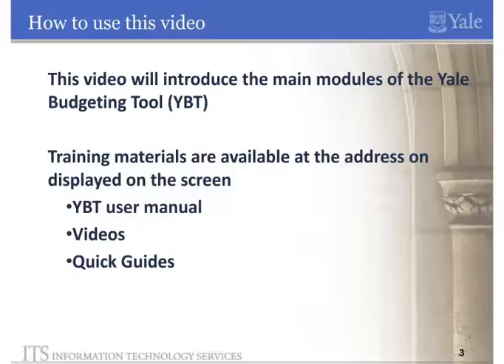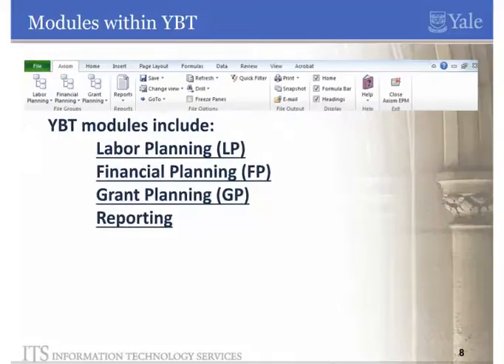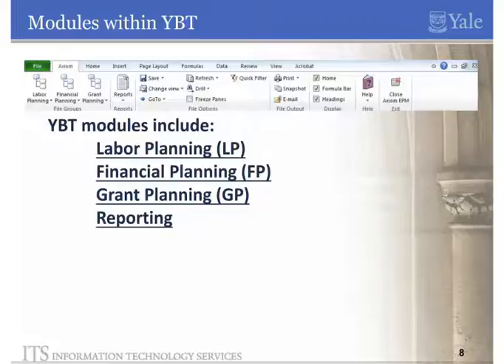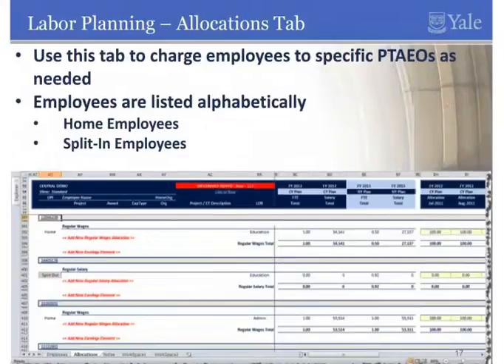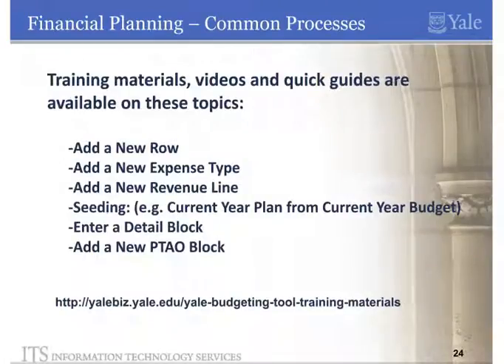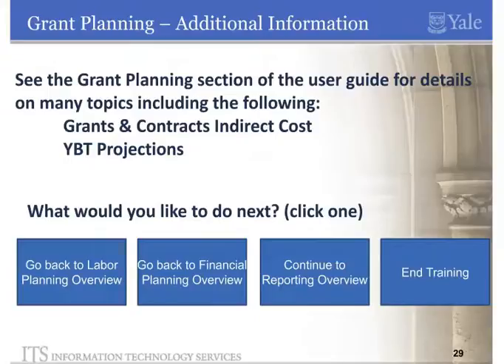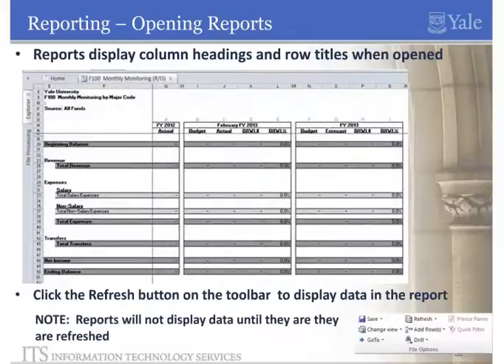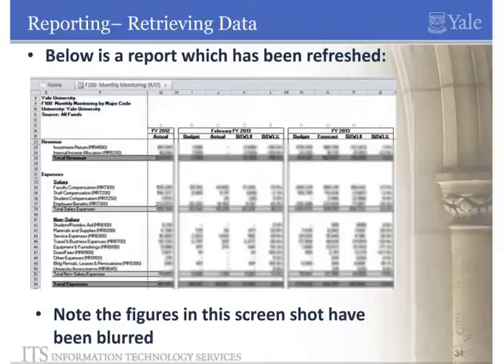Introduction to Yale Budgeting Tool